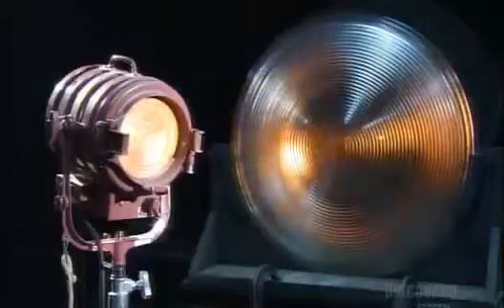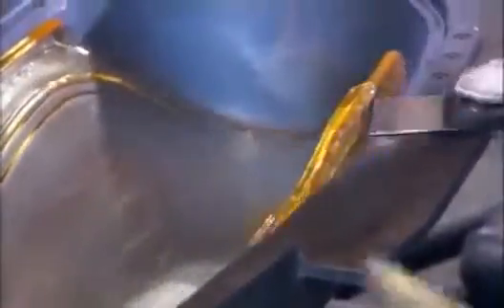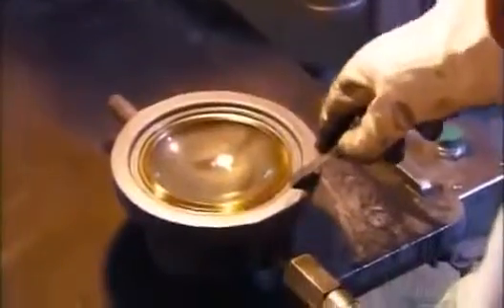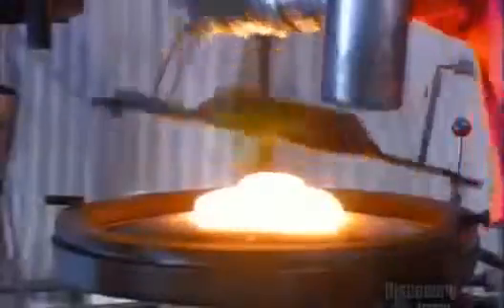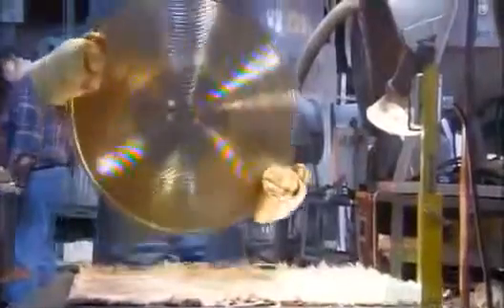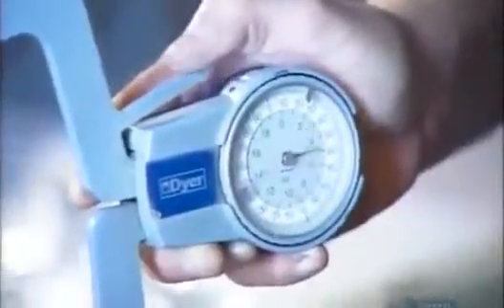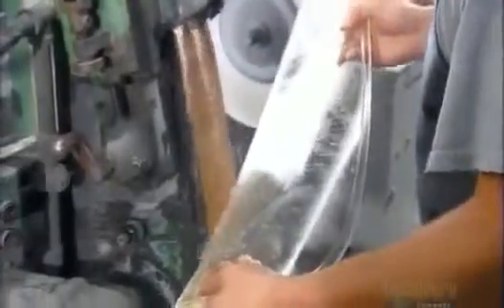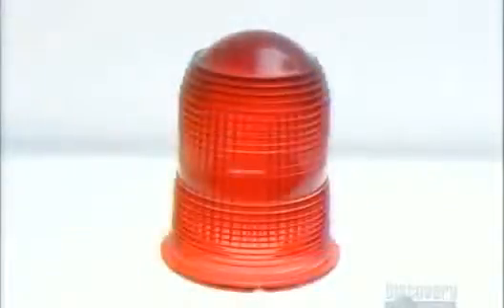How It’s Made Technical Glass